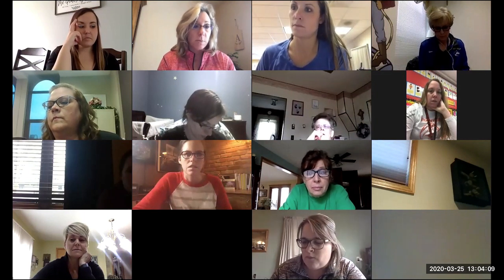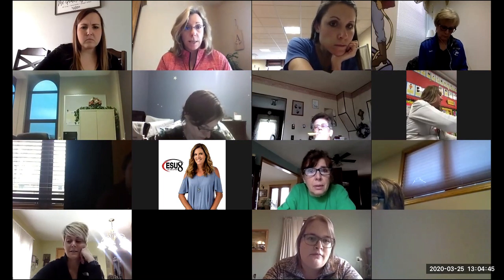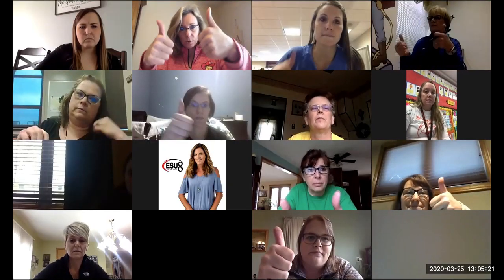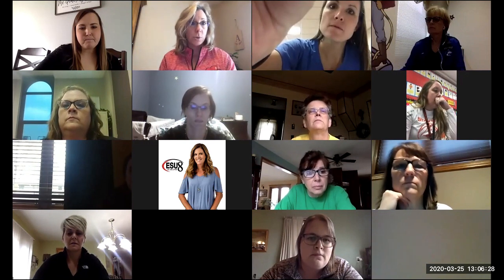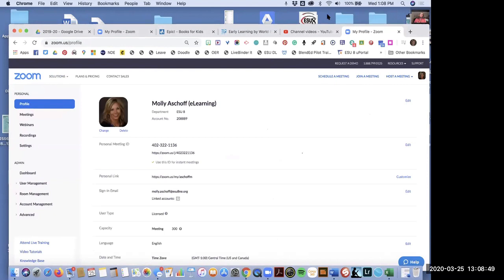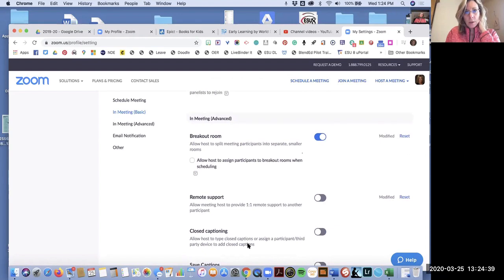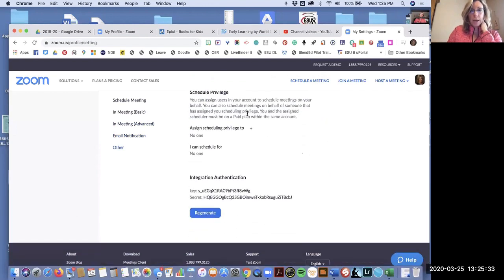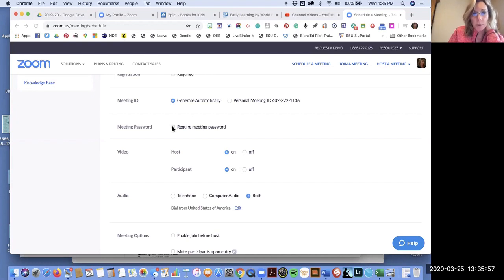Zoom For Sped Privacy Group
This video walks through the SPED privacy settings for ESU 8 resource teachers and providers.